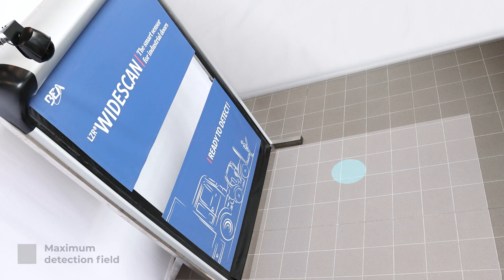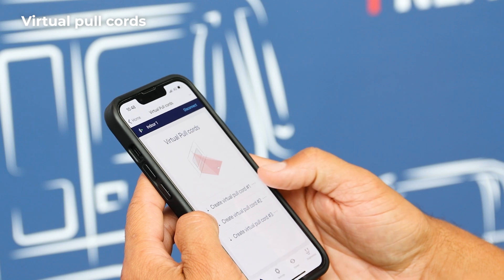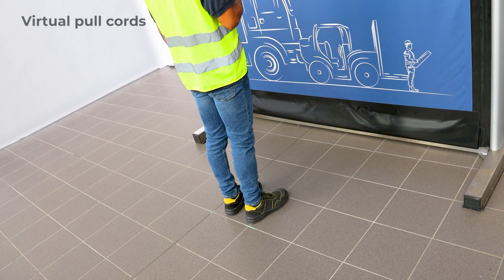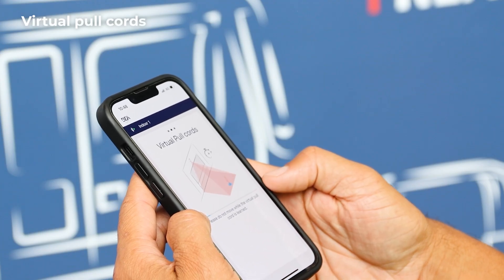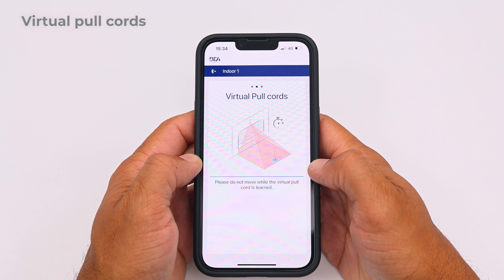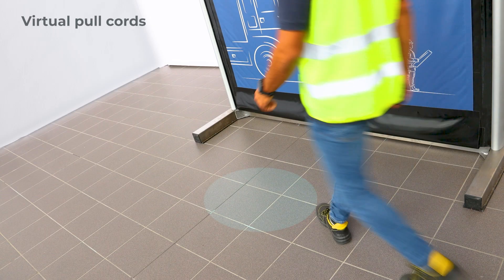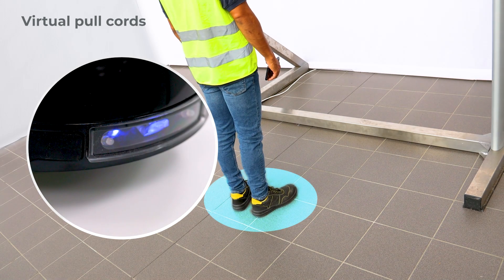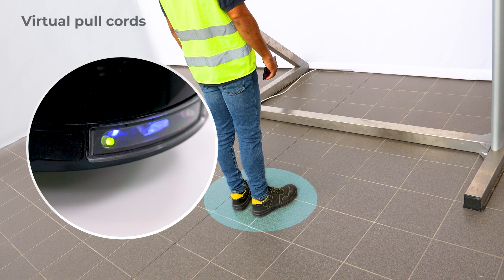LZR-WIDESCAN app - Pull cords (hack)